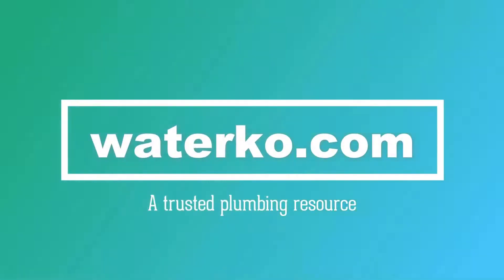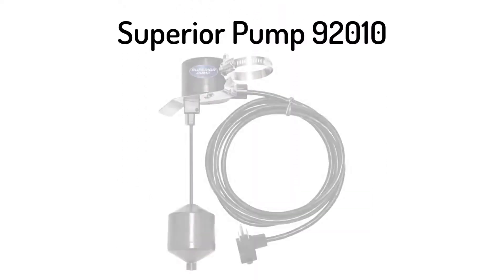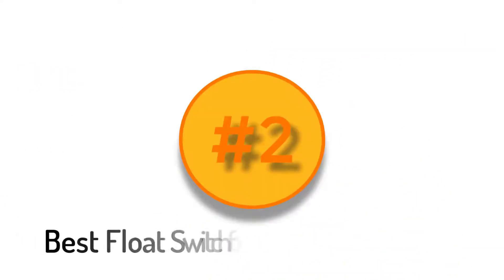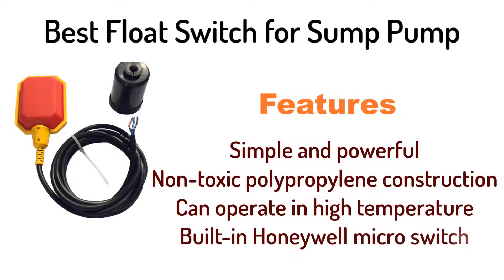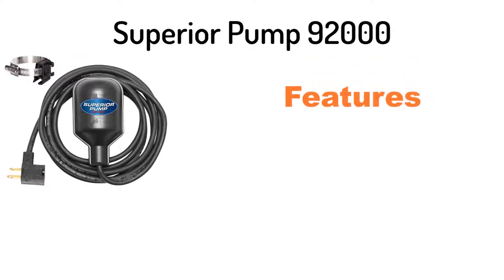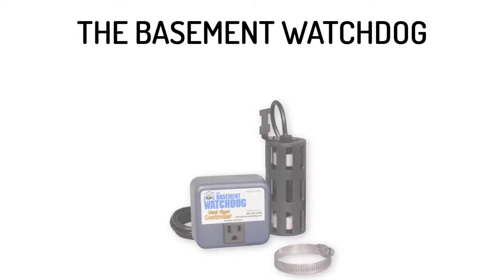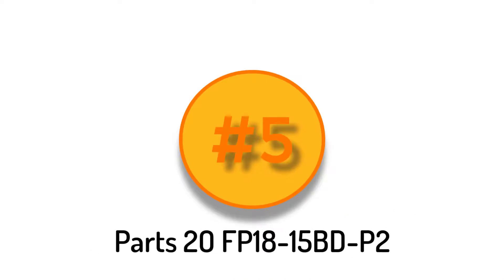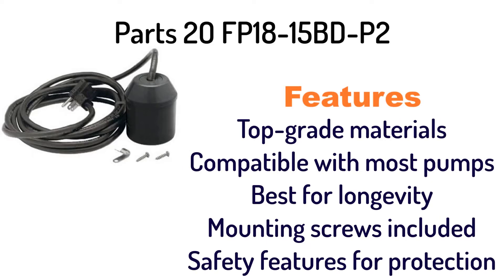5 Best Sump Pump Float Switch Review 2020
Sump pump helps you draining your sump pit. You have a good sump pump but you haven’t started it at the time, it will be so embarrassing for you. If you want to start your sump pump automatically, you have to install a float switch for your sump pump. It will turn on the pump when the water level rises up. It also turn off your pump when the water level decrease. So, the float switch is important for your sump pump.

If you are confused about which one is suitable for your sump pump, this video will help you to choose the best float switch for your sump pump.

5 Best Float Switch:

1. Superior Pump 92010 Vertical Float Switch.
2. Best Float Switch for Sump Pump.
3. Superior Pump 92000 Tethered Float Switch.
4. THE BASEMENT WATCHDOG - Universal Replacement Float Switch.
5. Parts 2O FP18-15BD-P2 Sump Pump Automatic Float Switch.

For more details or get an in-depth review, take a look